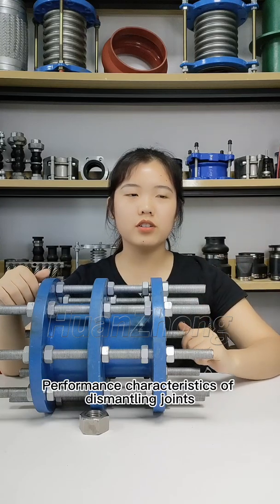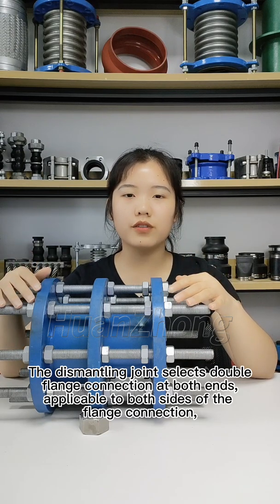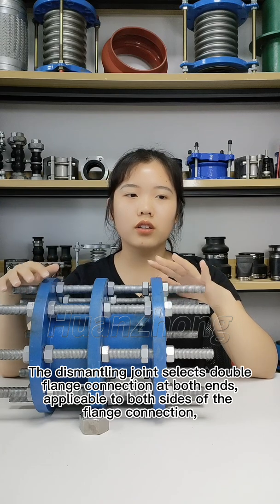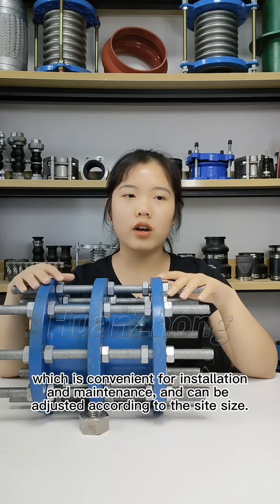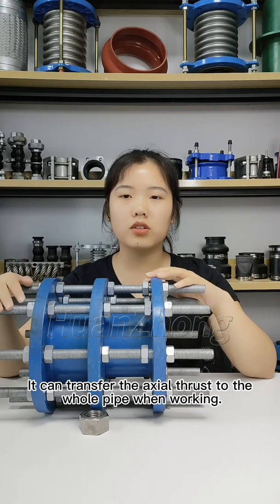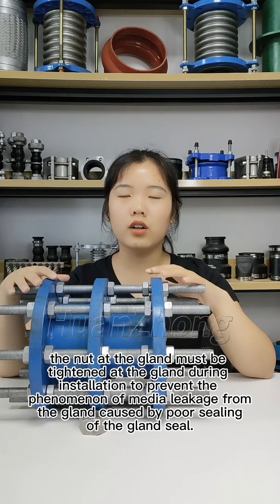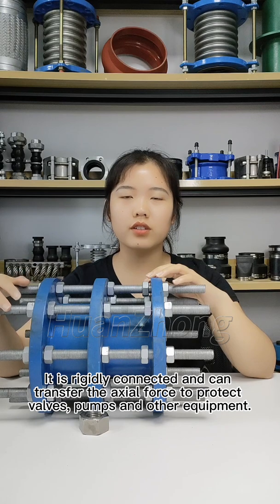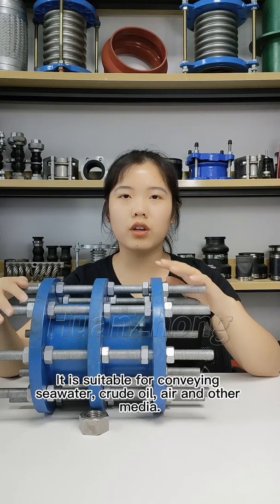Performance characteristics of dismantling joints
AI synthesized sound
The dismantling joint consists of the main body, the sealing ring, the gland, the telescopic short pipe and other main parts. It is a new product that connects pumps, valves and other equipment with pipelines. It connects them into a whole through full bolts, and has a certain displacement. In this way, it can be adjusted according to the installation size on site during installation and maintenance, and the axial thrust can be transferred back to the whole pipeline during work. This not only improves work efficiency, but also plays a certain protective role for pumps, valves and other equipment.